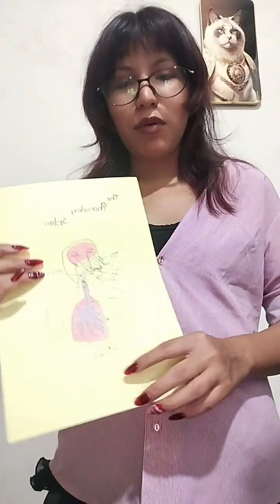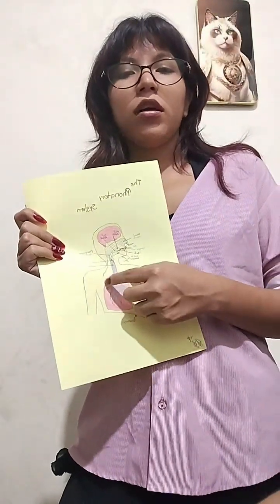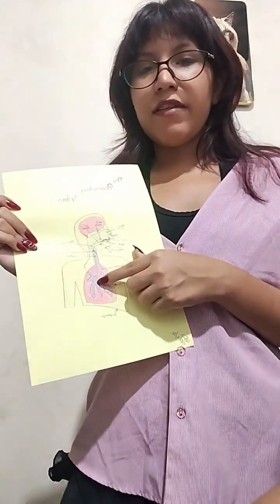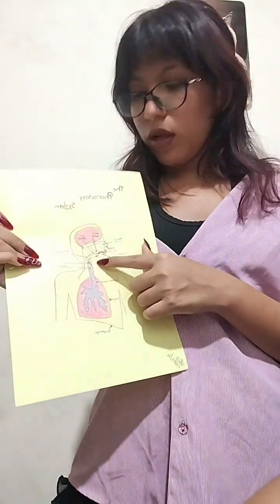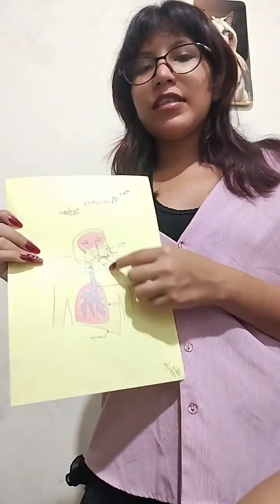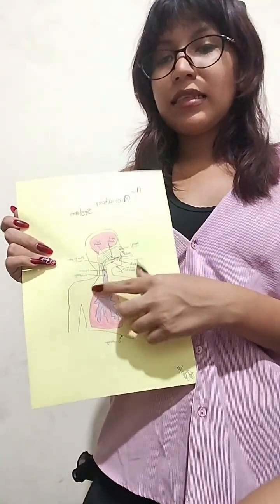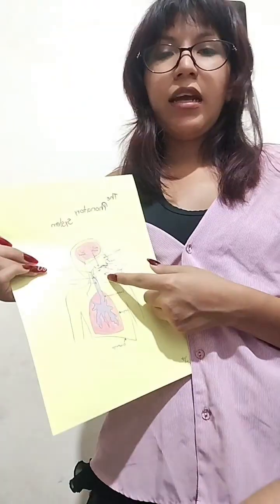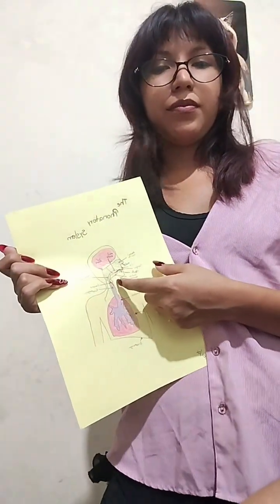The phonatory system